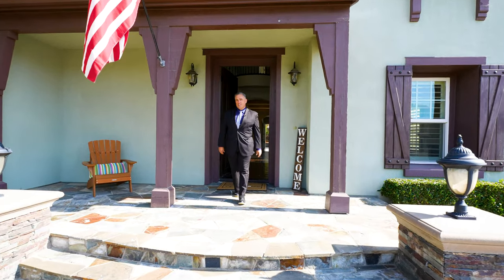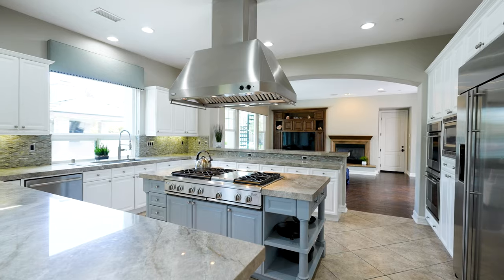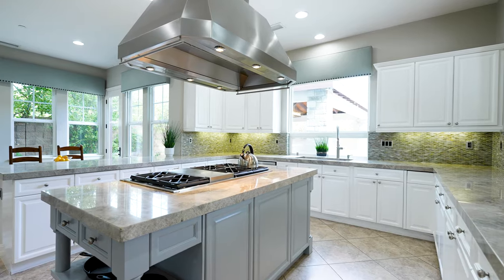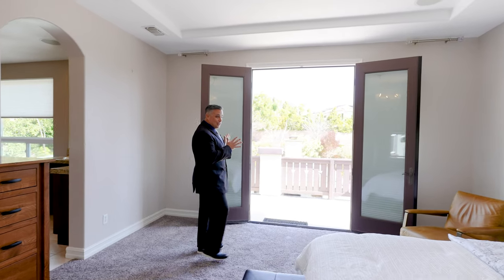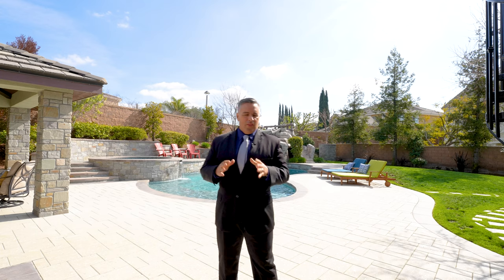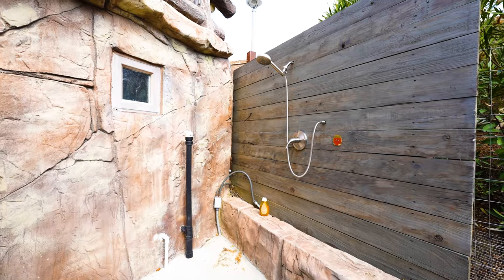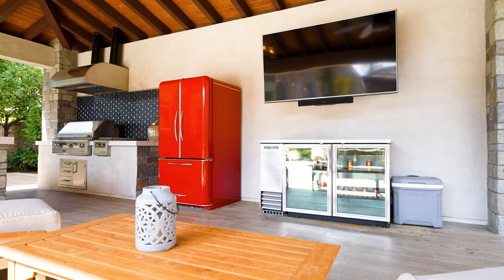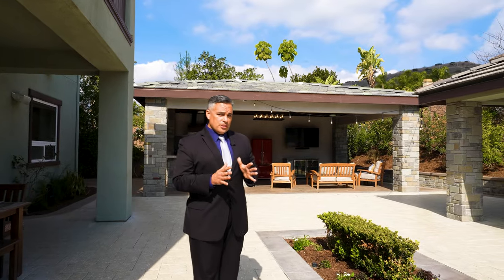Check Out The Newest Listing In Yorba Linda, Ca 92886 - 19737 Cleveland Bay Lane!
The perfect location awaits at 19737 Cleveland Bay Lane in Kerrigan Ranch. Nestled in a tranquil cul-de-sac, this home offers privacy & seclusion with no rear neighbors, Your sanctuary awaits! An elegant entrance, enchanting staircase & exquisite hardwood floors elevate the ambiance. Spacious & serene, with lofty ceilings & abundant windows. The cozy formal living room with a warm fireplace & large formal dining room with a charming outdoor sitting area beckon for gatherings. A convenient butler's pantry connects the kitchen & dining room, adding sophistication to your entertaining space. The heart of the home features a cheerful breakfast nook with a built-in office area, blending functionality & style effortlessly. Embark on a culinary journey in the enormous chef's kitchen, complete with a large center island, gorgeous stone counters, & a stylish backsplash. The walk-in pantry ensures ample storage, & top-of-the-line stainless steel appliances including a built-in refrigerator, elevate this kitchen to the pinnacle of culinary luxury. The downstairs private wing hosts a secondary primary bedroom on the main level, ideal for an in-law suite or multi-gen family arrangement, with dual closets & a bathroom. Ascend to the mid-floor & discover a flexible loft/bonus/office/theater room, offering endless possibilities for customization. Each of the 5 bedrooms boasts an ensuite bathroom, providing unparalleled comfort & privacy. The primary suite features a balcony with stairs leading to the pool area. Luxuriate in the spa-like primary bathroom with a soaking tub & separate shower, & enjoy the spacious primary walk-in closet with custom built-ins. Step outside to the resort-style backyard on nearly an ½ acre lot featuring a saltwater pebble tec pool & spa, waterfall, slide, & outdoor bathroom hidden behind the waterfall, creating an oasis of relaxation. Dual outdoor areas with a fireplace, smart surround system, big screen TVs, & a chef's outdoor kitchen with a top-of-the-line Alfresco gas grill set the stage for year-round enjoyment & entertaining. Additional features include a large side area for possible RV parking or ADU, 28 money-saving solar panel systems, & a 4-car garage w/epoxy floors & more. In the highly-ranked PYLUSD district, within walking distance to YL High School, & offering walking & horse trail access, this property stands as one of Yorba Linda's premier residential areas. Don't miss this opportunity to live in this truly exceptional Home.

🏡 Serving Southern California Since 1993, DRE # 01192296